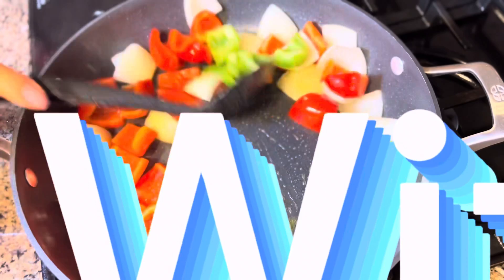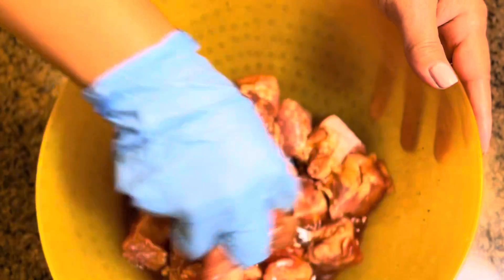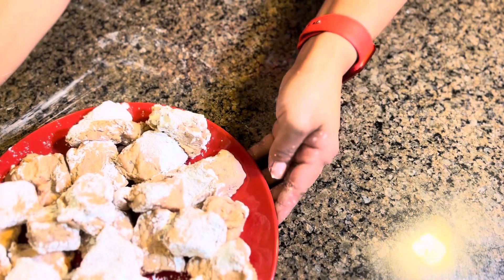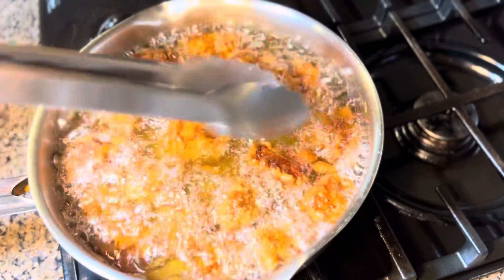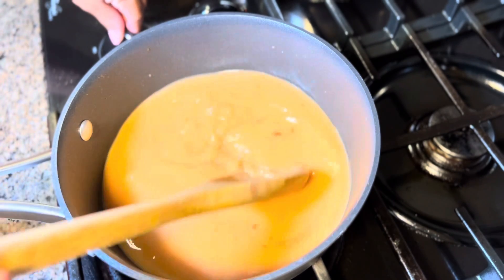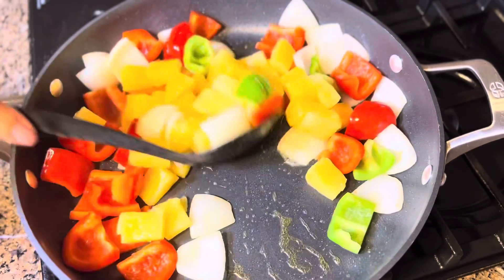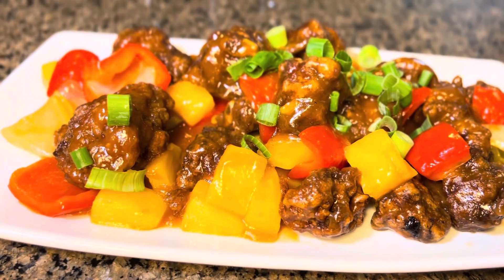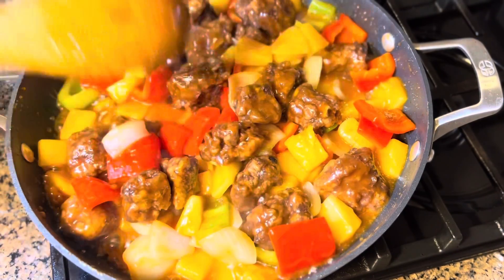Sweet and Sour Spareribs Recipe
sweet and sour recipe
1.8 pounds pork ribs
2 spoon dark soy sauce
2 spoon Lea&Perrins sauce
1 cup pineapple juice or apple cider vinegar
1 can pineapple chunks
1 cup cornstarch
1/2 cup water
1 head onion
1 head red bell pepper
1 egg
1/2 tsp salt
1/2 tsp ground black pepper
1 stalk green onion [ for garnish ]
1/4 cup brown sugar
1/4 cup ketchup
3 cups canola oil for frying